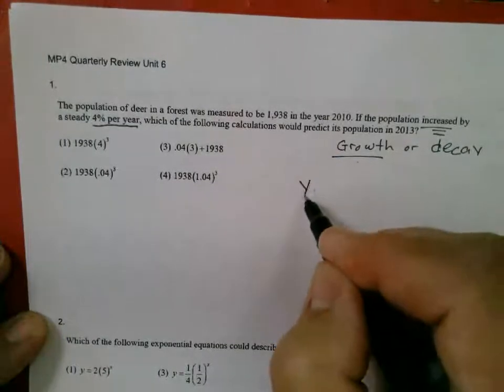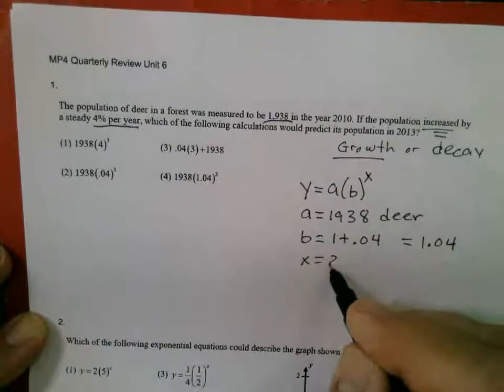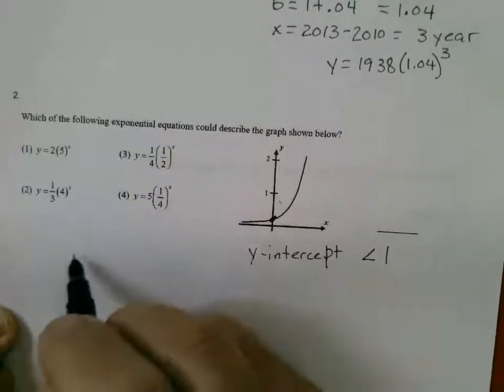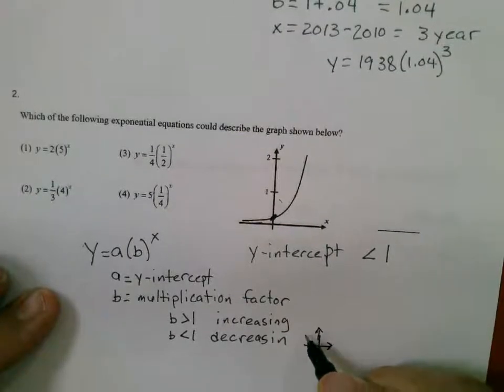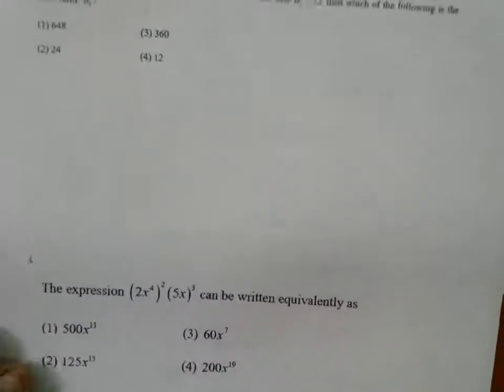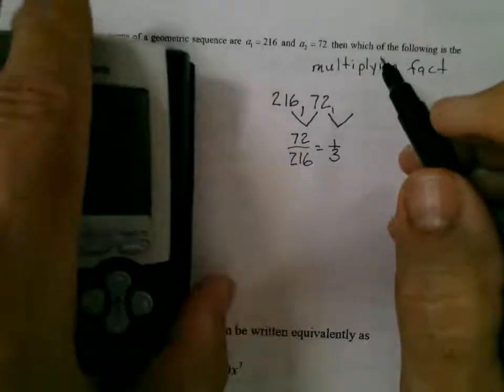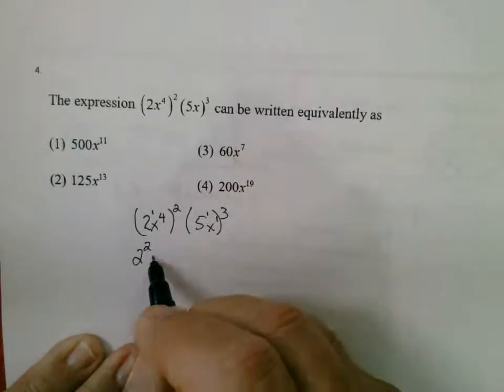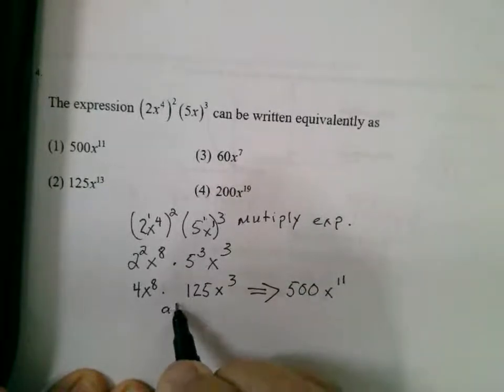MP4 Quarterly Review Unit 6